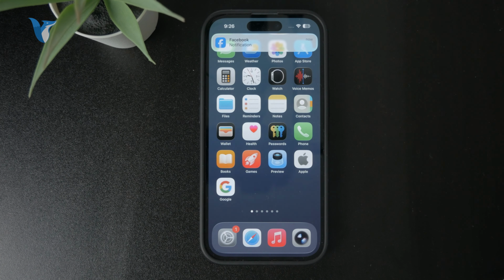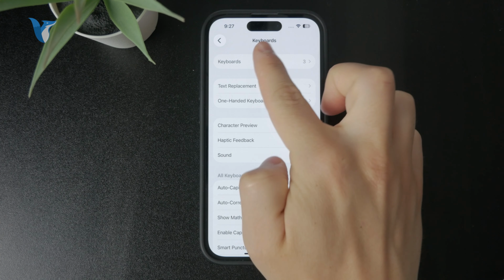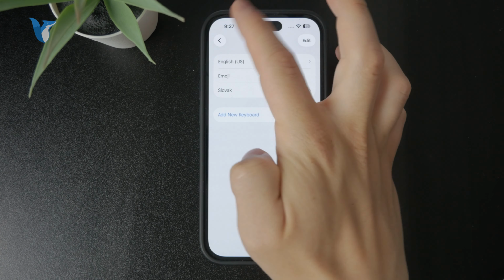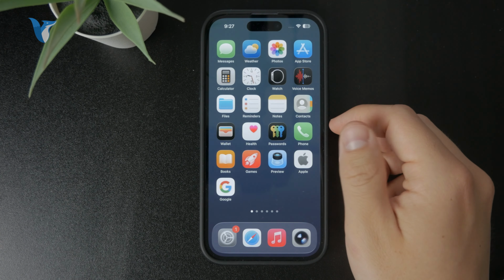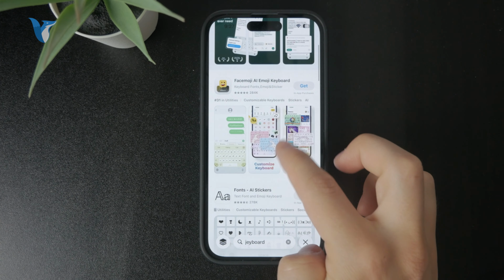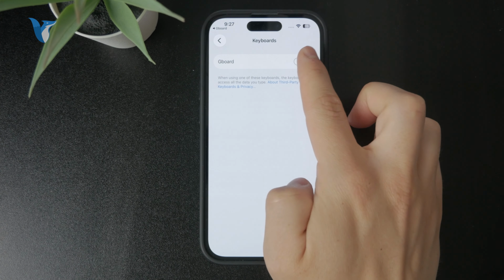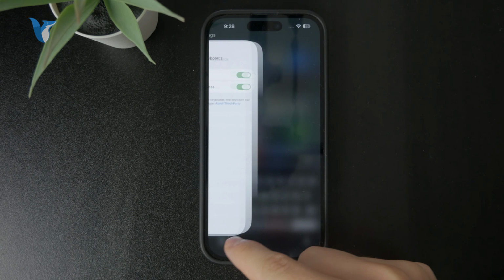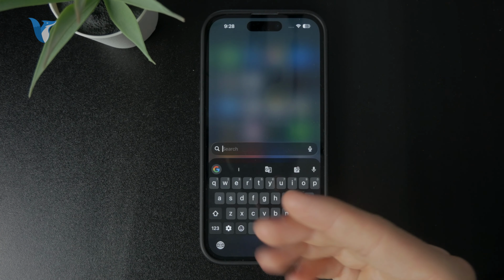How to Get a Different Keyboard on iPhone (tutorial)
Learn how to get a different keyboard on your iPhone to customize the way you type. In this quick tutorial, I’ll show you the simple steps to install and switch to a new keyboard.